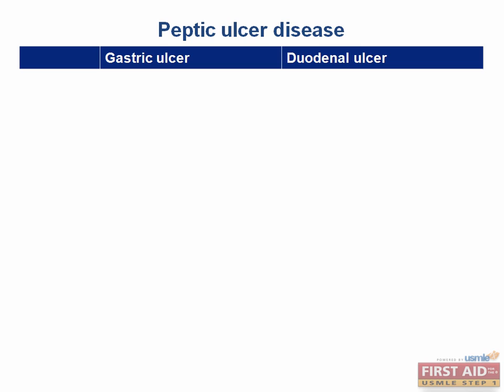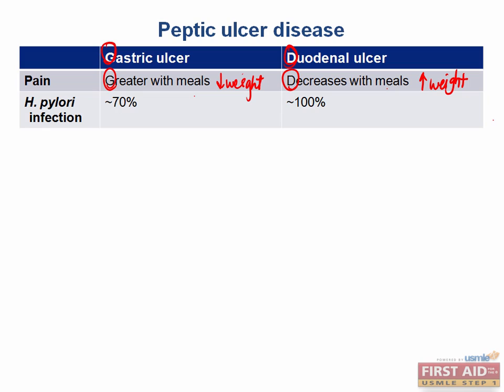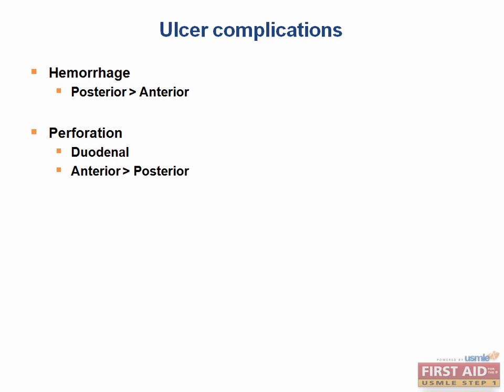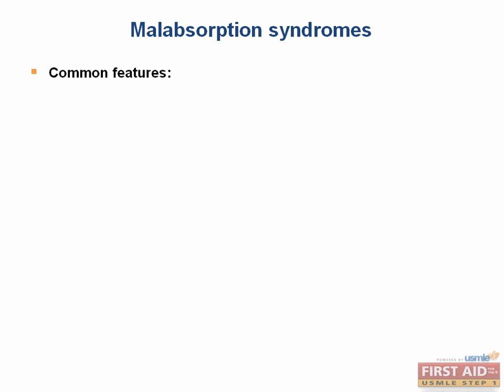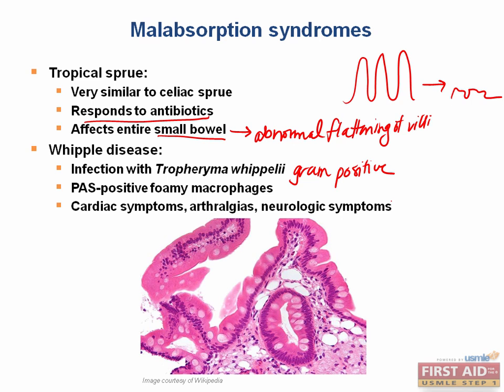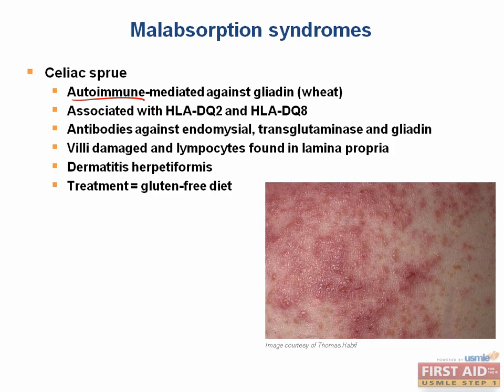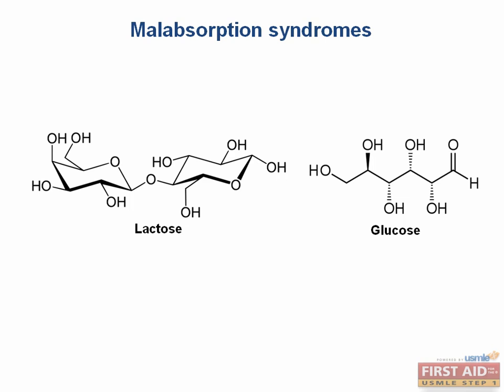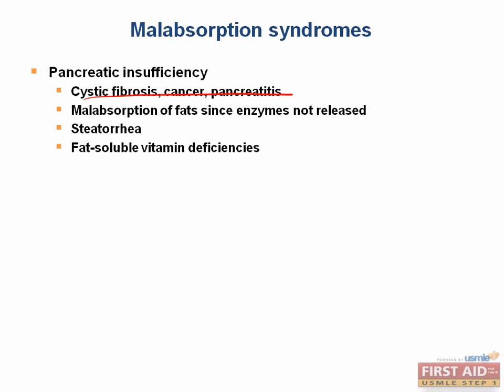Gastrointestinal Pathology Part 3